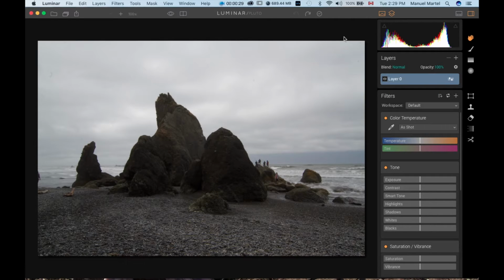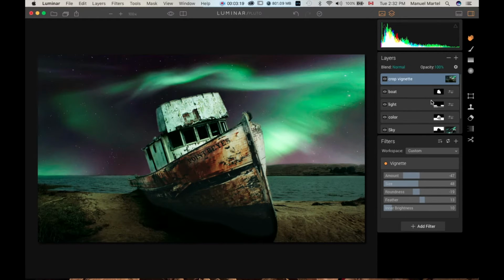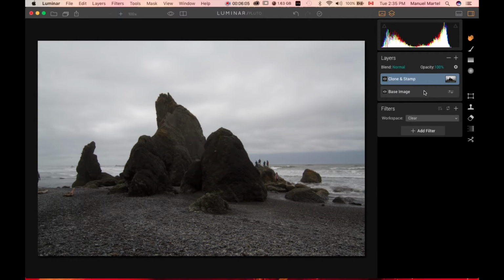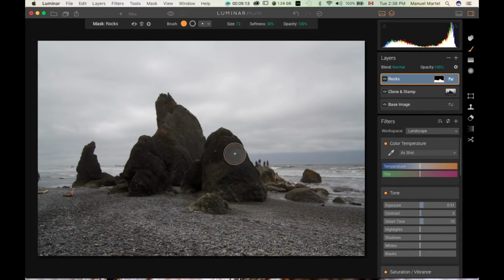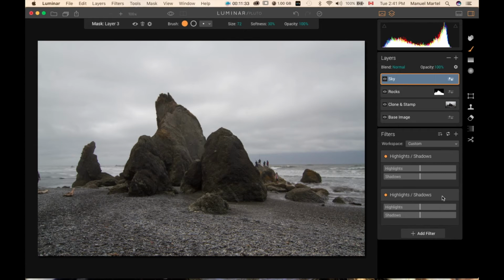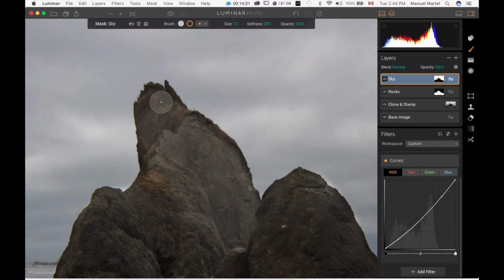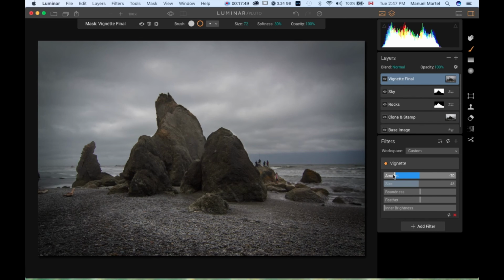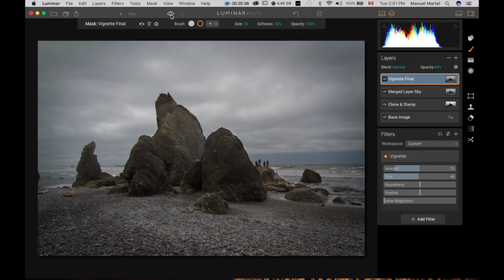Luminar Layers & Filters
Learn a good workflow to work with Layers & Filters.